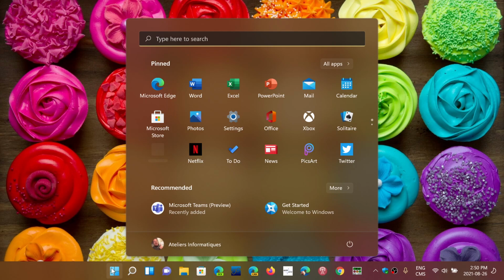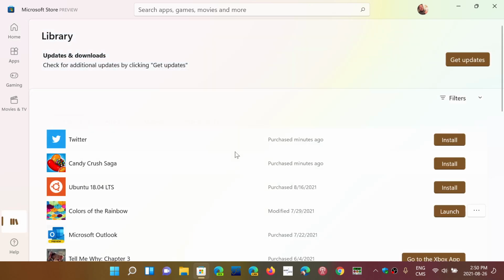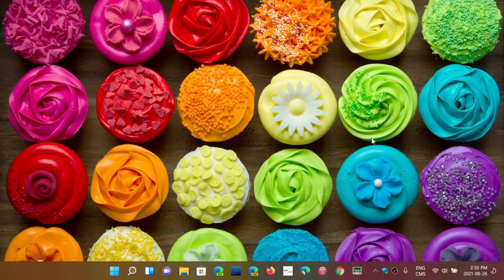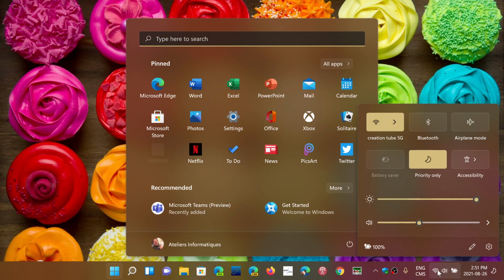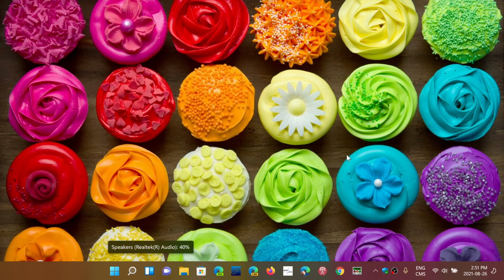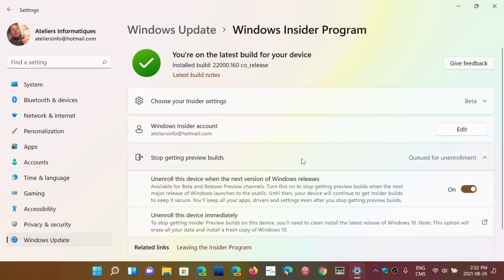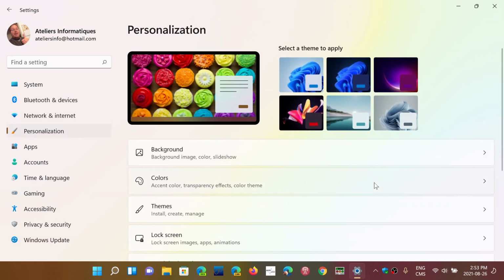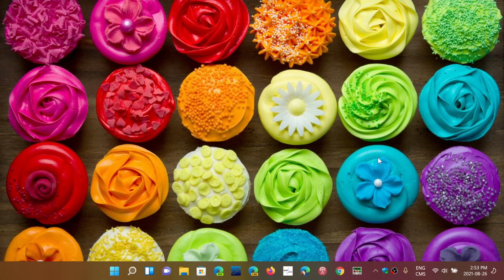Main Gaming laptop now on Windows 11 Everything works well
No issues and seems that games are running well too